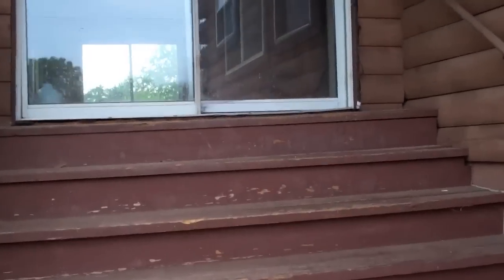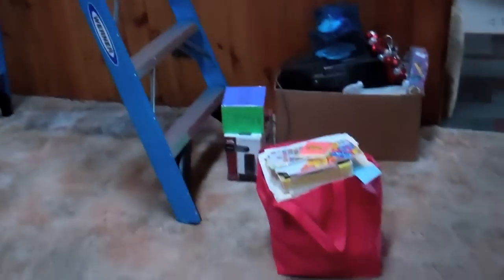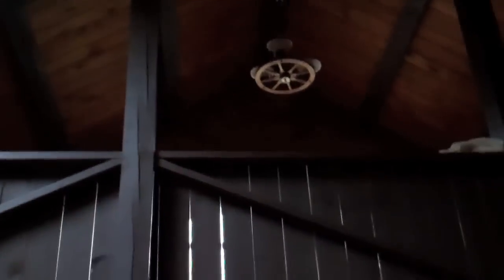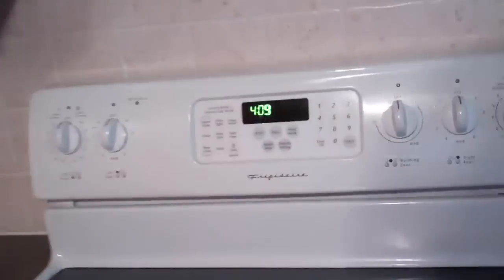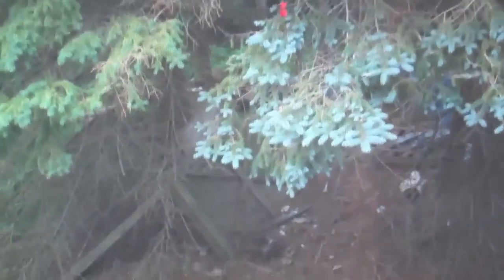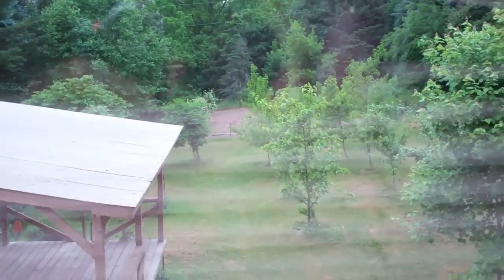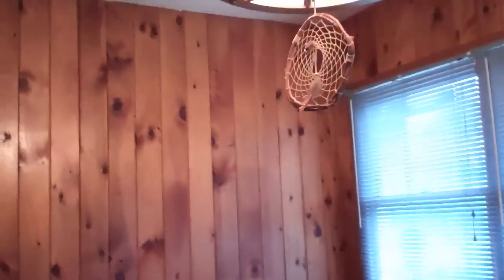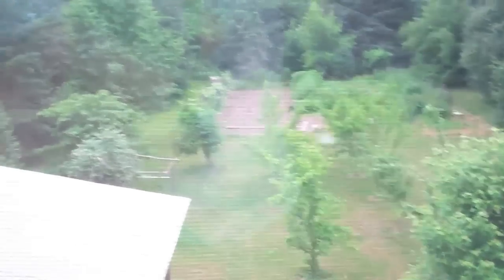Our First Home Tour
Tour of our first home that we purchased today. It is a log home with 2 acres of land. This is a tour of the interior. There will be more videos to come that show the exterior of the house along with the pavilion, garden, peach/pear orchard, the pole barn, and the land.